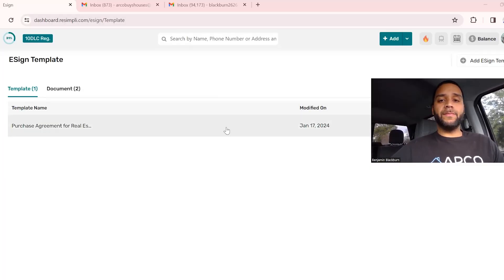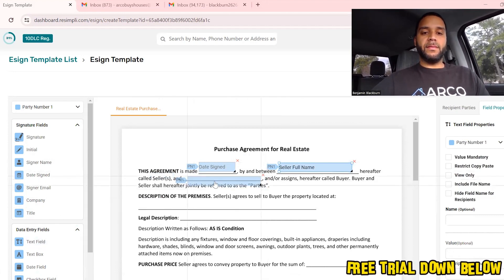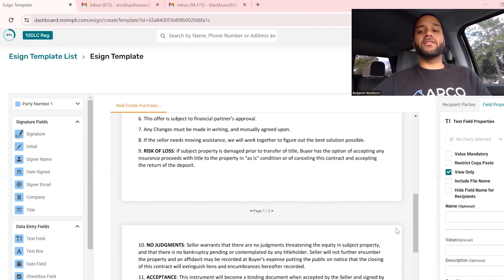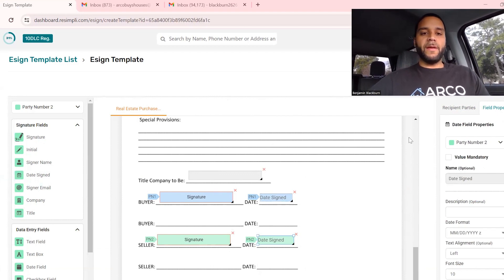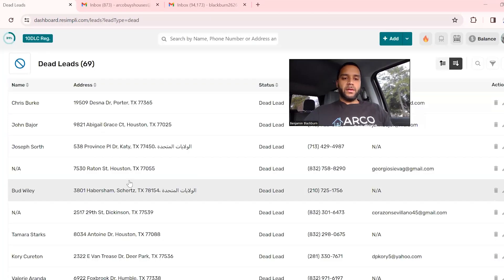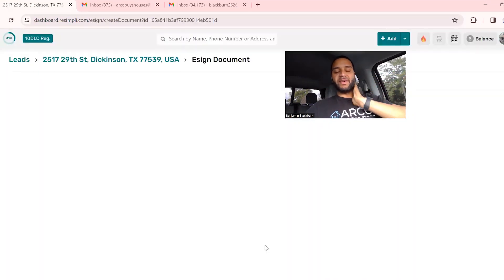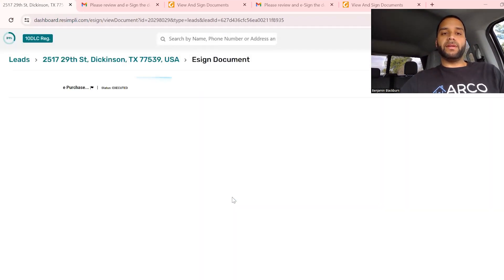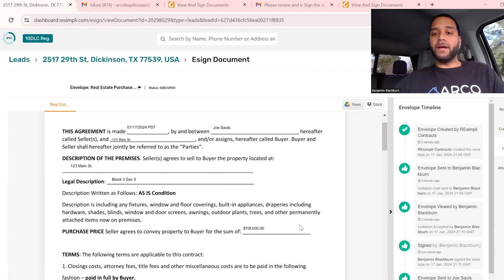How To Send Contracts In REsimpli CRM | Tutorial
Join Ben (Real Estate Wholesaler) in this comprehensive tutorial where he guides you through the seamless process of sending contracts directly from the user-friendly CRM, REsimpli. If you're a real estate professional looking to boost efficiency and streamline your workflow, this tutorial is a game-changer!

In this video, you'll learn:
✅ Uploading and customizing your contracts effortlessly
✅ Sending contracts directly from REsimpli to sellers

Ben leaves no stone unturned as he walks you through each step, making it easy for beginners and seasoned users alike. Discover the importance of having a CRM that not only manages your contacts but also empowers you to send contracts seamlessly, saving you time and maximizing your productivity.

Ready to elevate your real estate business? Dive into the tutorial now and unlock the full potential of REsimpli.

Make the most out of your CRM – start sending contracts effortlessly today!